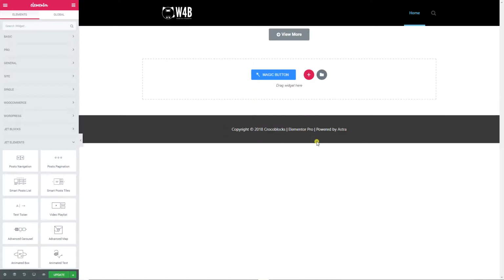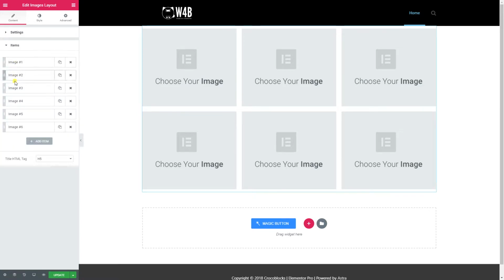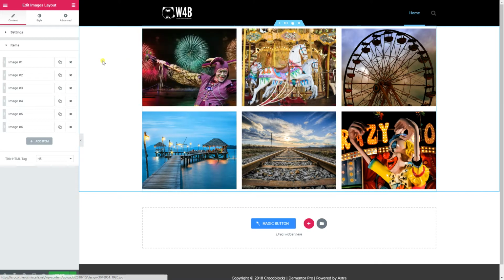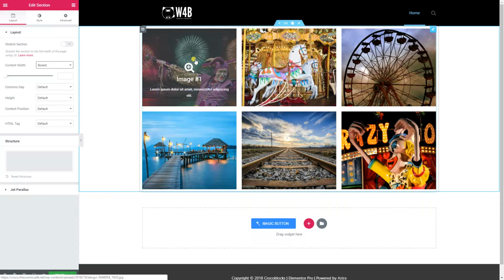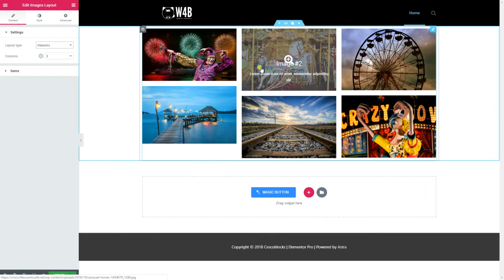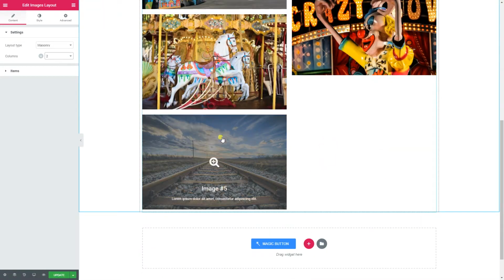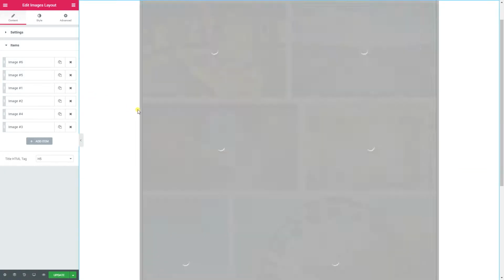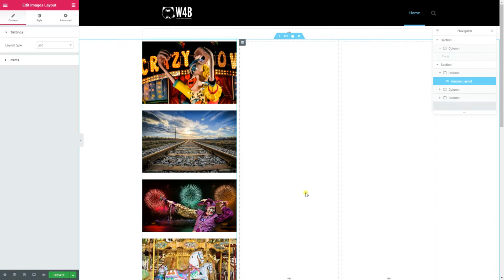Images Layout | JetElements | Crocoblock | Elementor Add-On